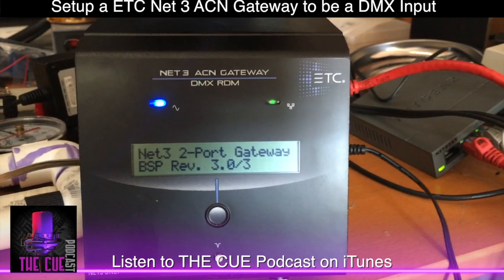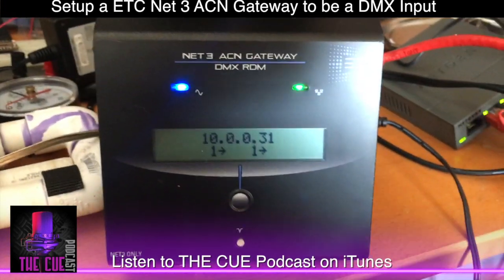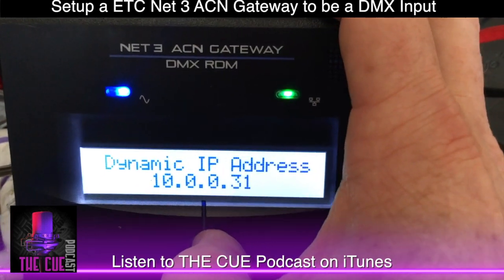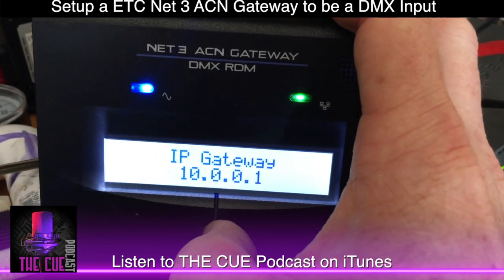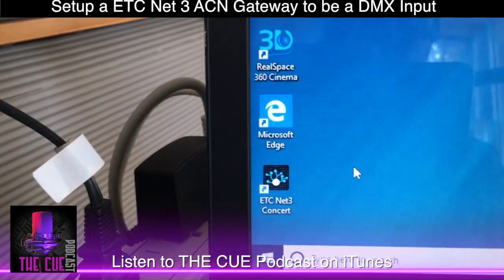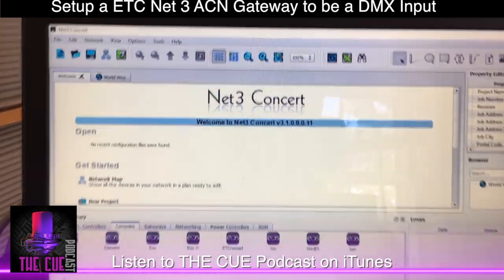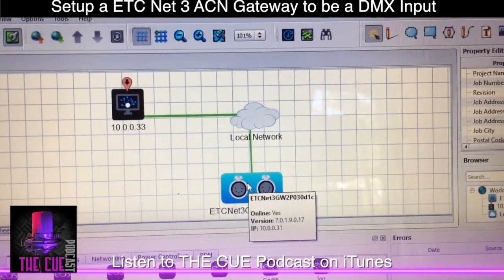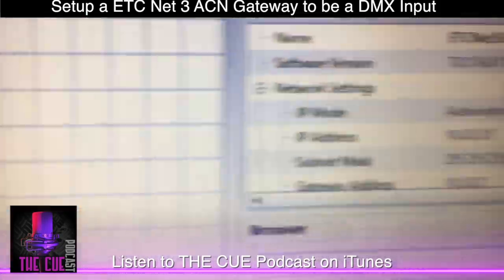How to setup a ETC Net 3 ACN Gateway to be a DMX input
How to setup a ETC Net 3 ACN Gateway to be a DMX input, so you can use your Mac or PC as a lighting board and plug into a available Node.